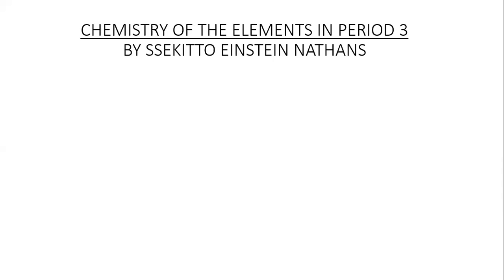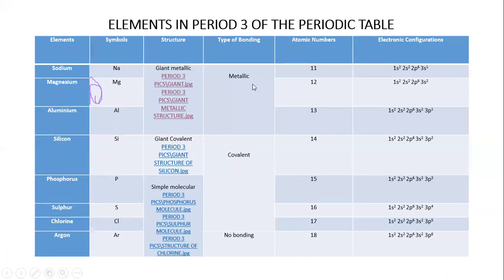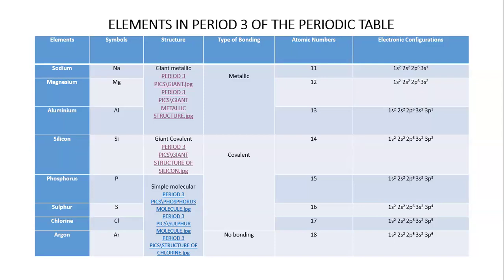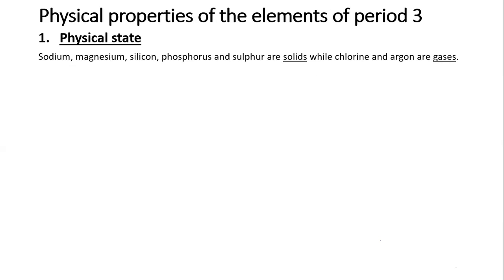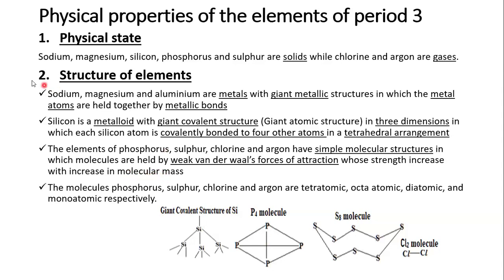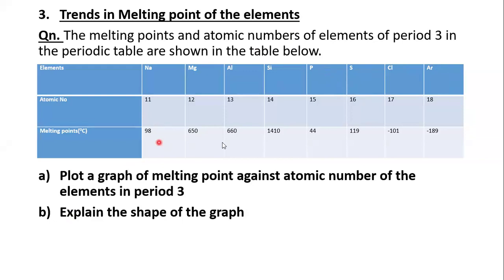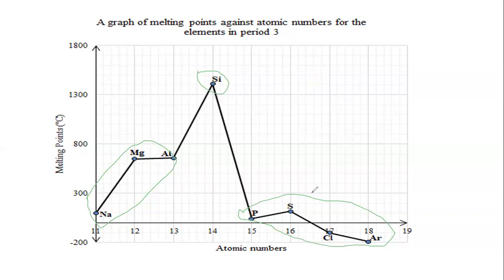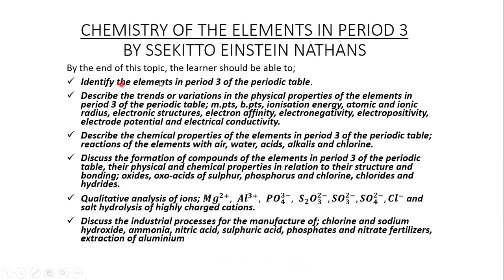S.6 INORGANIC CHEMISTRY : ELEMENTS IN PERIOD 3 OF THE PERIODIC TABLE